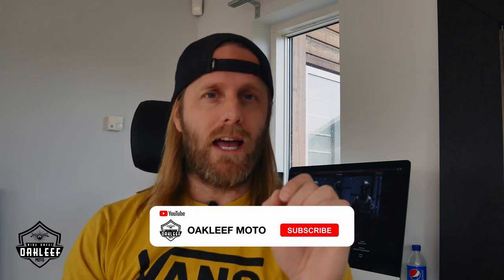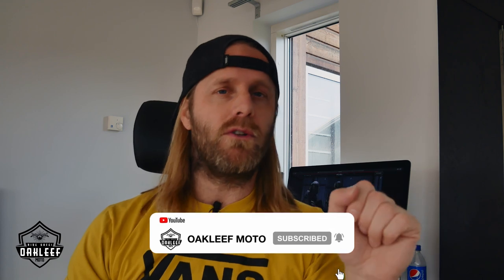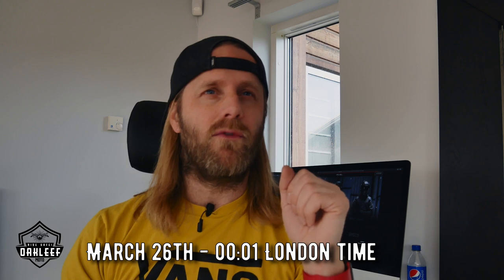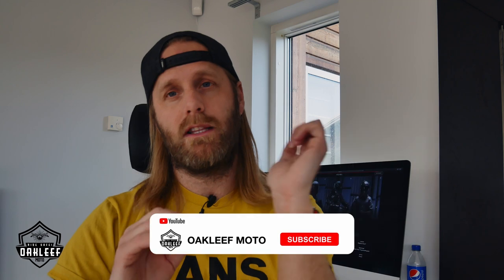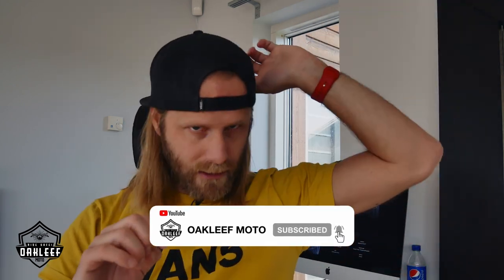New RUROC ATLAS lineup | My thoughts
My initial thoughts on the new lineup of Ruroc Atlas 3.0 helmets and I answer the question if I'll get one.

RIDE SAFE!

Current gear list:

Bike - HD Softail Fat Boy Lo (2010)
Helmet - Ruroc Atlas (1.0) Mercury
Helmet cam - DJI Osmo Action
Secondary cam - DJI Osmo Action
Microphone - Purple Panda lavalliere mic
Other cameras - iPhone 11 Pro, Lumix G80 (mainly for photos)